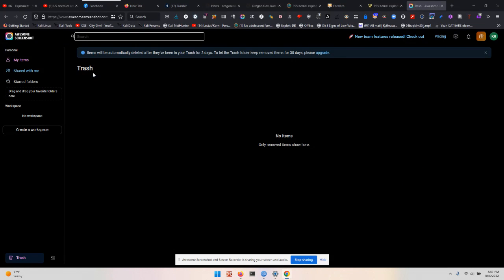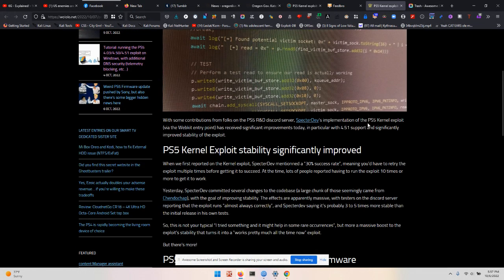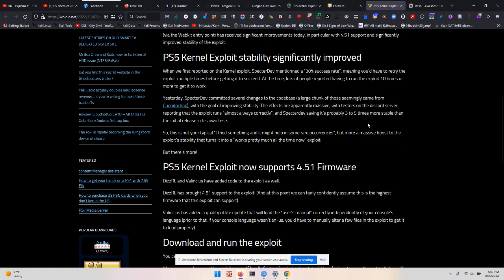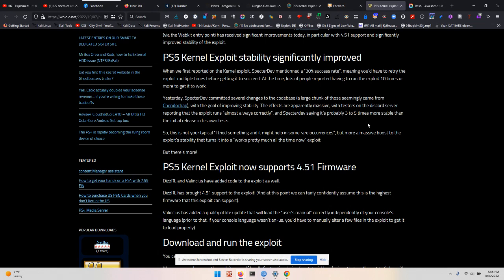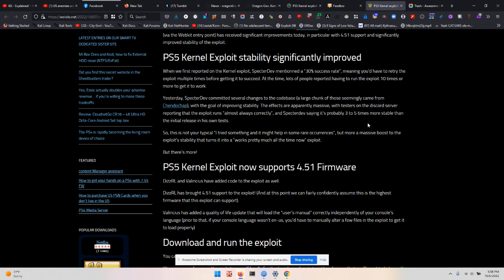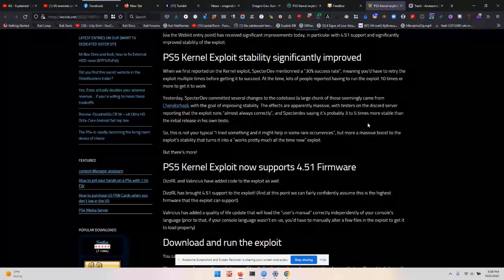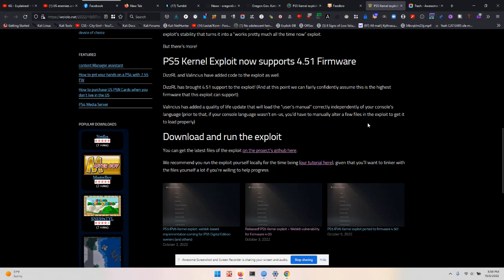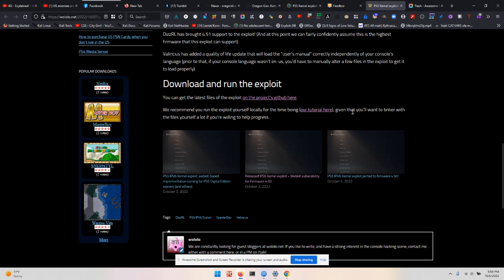PS5 Kernel exploit Stability increased. Znulpointer gave good info.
STOP UPDATING your PS5. Honestly, the only reason they update Video Game console kernels is to protect  their intellectual property from YOU, the user. Security from people bent on spreading malware to your console is NOT why they patch.
that's only why PCS patch.

Don't update, Pirates!